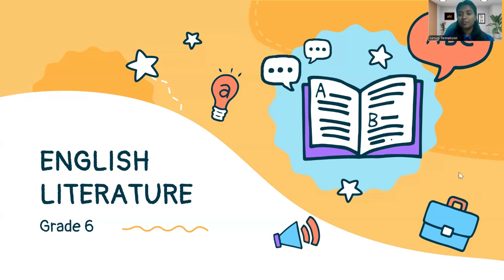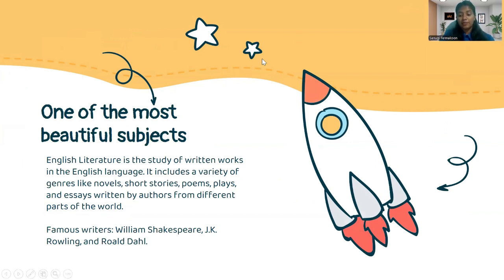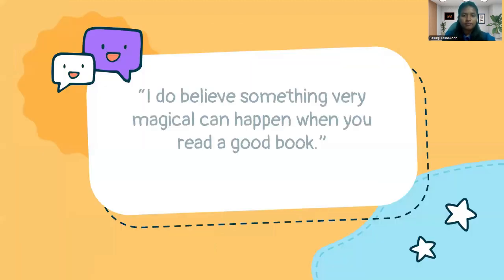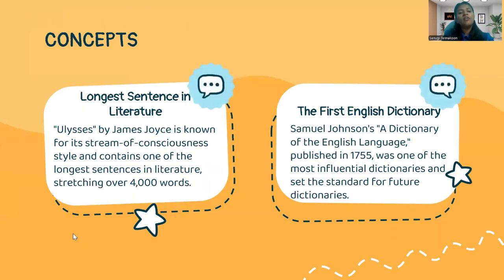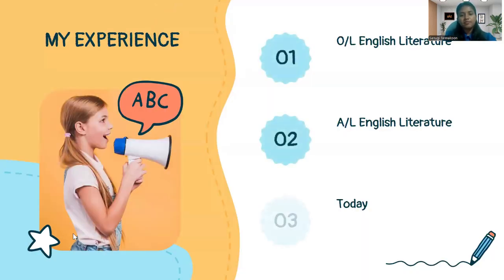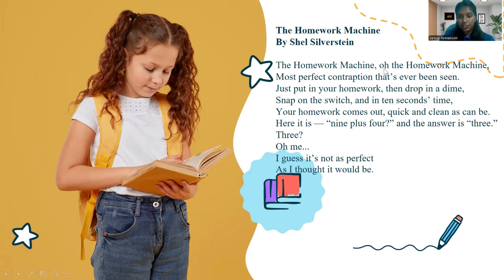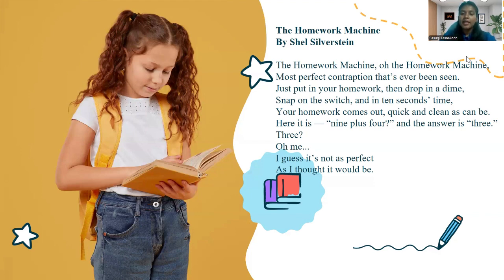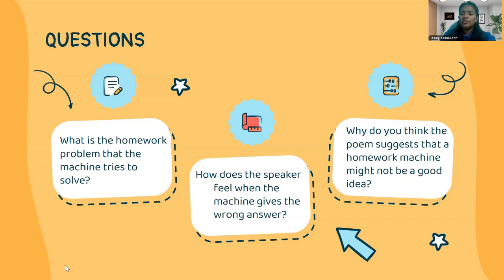Grade 6 English literature With Sanugi Dulwanya || Evening School